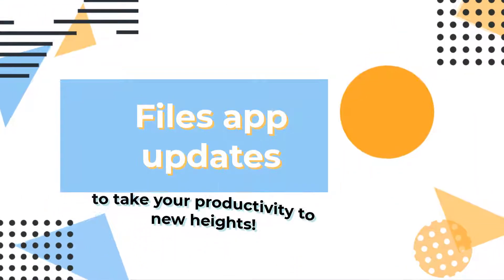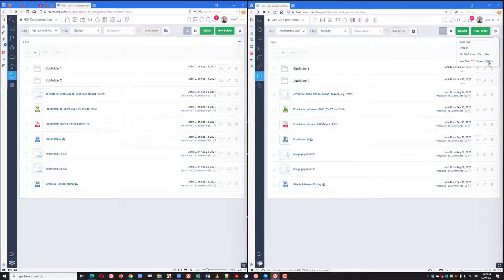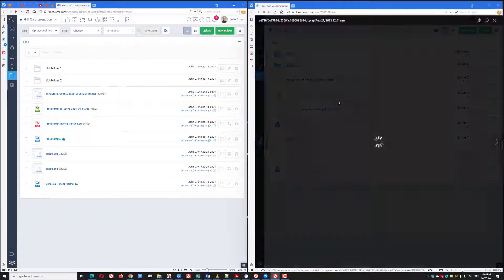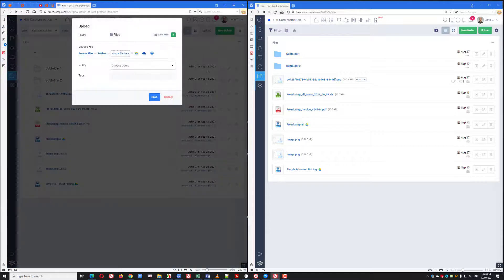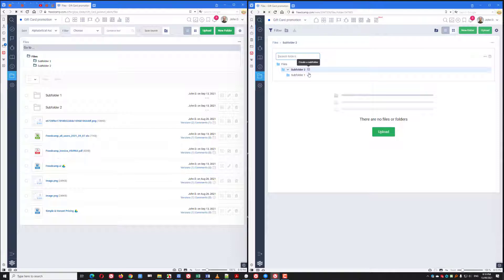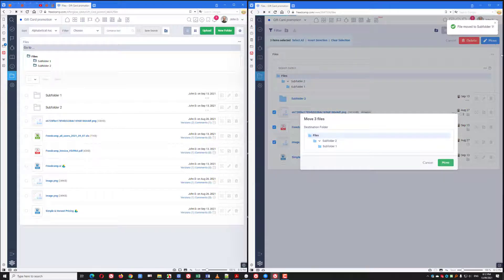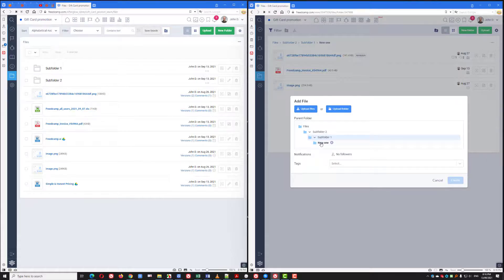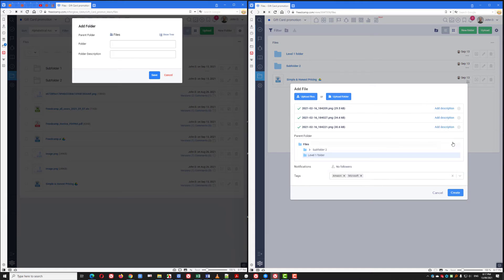Freedcamp Files - new updates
We updated the Files application to take your productivity to new heights!

We recently rolled out similar updates for other applications, and they are now making their way into the Files app!

In summary, you will get:

- Better look and feel.
- More interactivity and speed improvements.
- Rearrange folders with drag and drop.
- Collapse and expand your folder's tree.
- Add new folders directly inside the folders view.
- Rearrange files to folders with drag and drop.
- See tags in the list view.
- Quick image preview in folders.
- Upload files to any folder with drag and drop.
- Check file details without leaving a page with a drawer.
- No more waiting to open a folder with a lot of files - thanks to pagination.